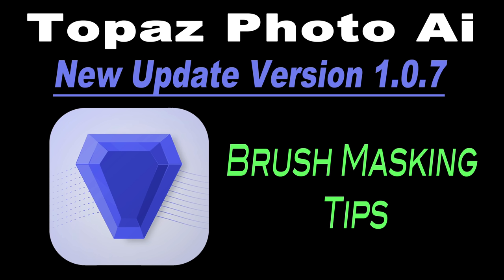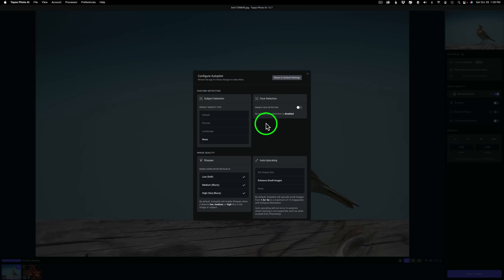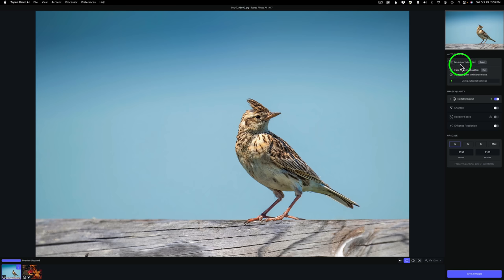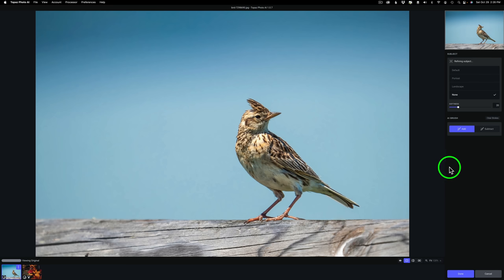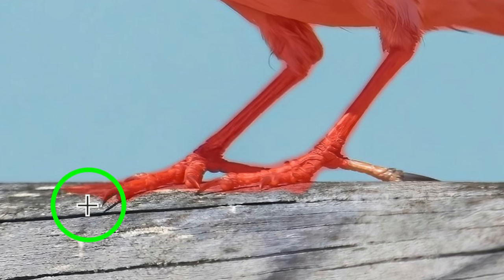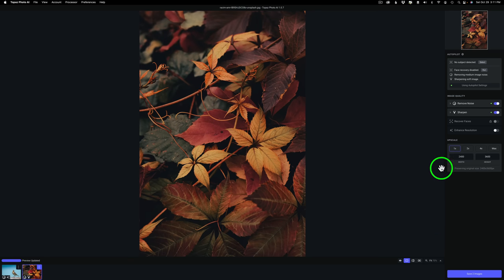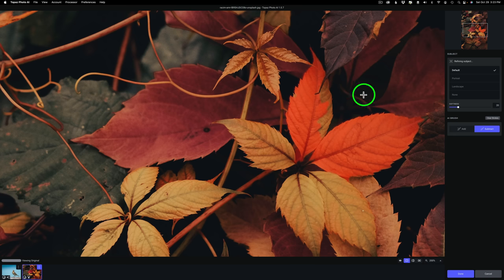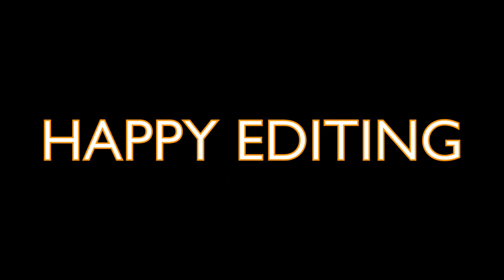TOPAZ PHOTO AI ((New Update Version 1.0.7)) PLUS AI Brush Masking Tips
TOPAZ PHOTO AI gets another UPDATE and this is  Version 1.0.7. I will be taking a look at the new UPDATE as well as showing you how to get the most out of the NEW AI BRUSH...